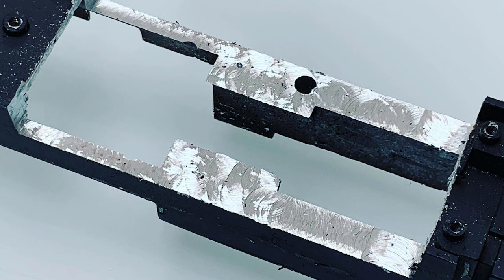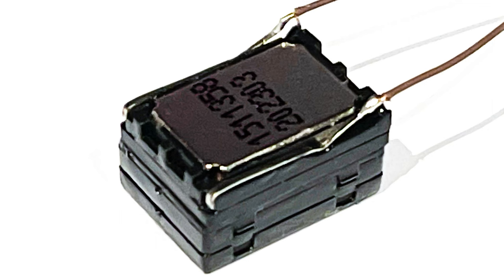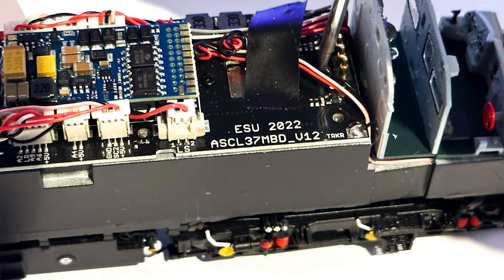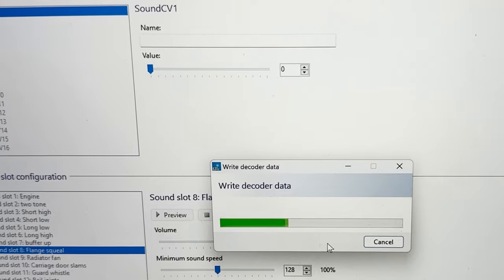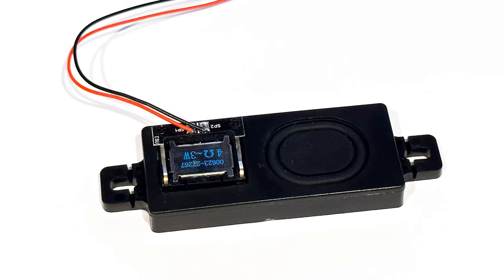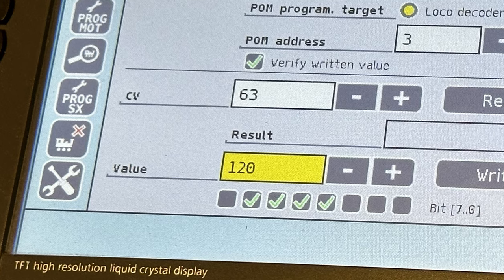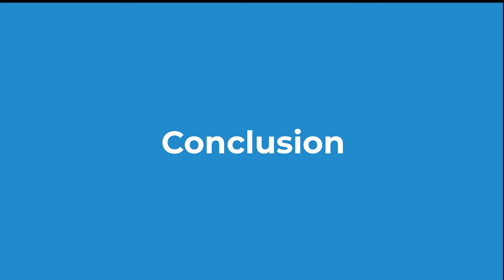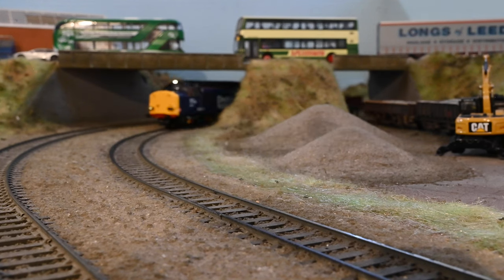Can The Accurascale Class 37 Sound Be Improved? Looking At Alternative Speaker Setups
Many of you will wonder why I've tried to improve a model which already sounds really good, but I already have some excellent sounding Bachmann and Vitrains models which have been modified for better sound, and I wanted to make this as close to those as possible.

See our website for a range of DCC sound decoders, speakers and fitting services.